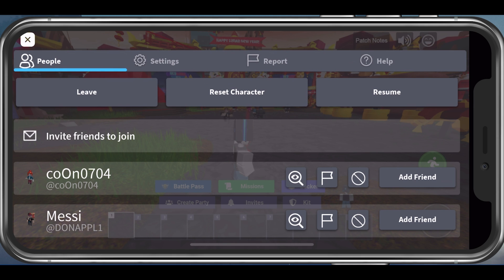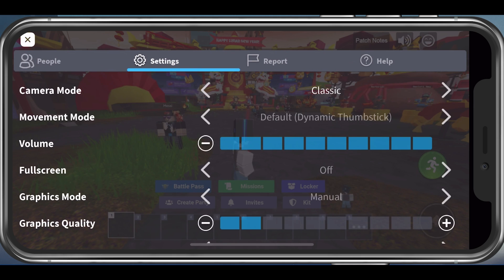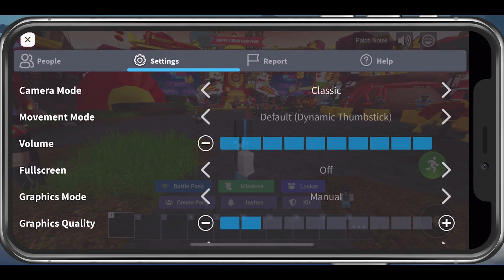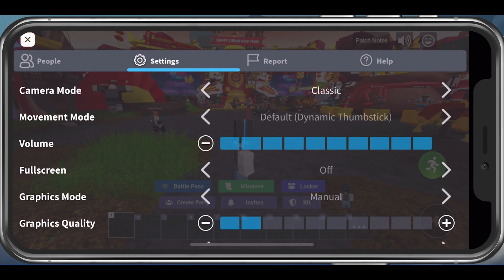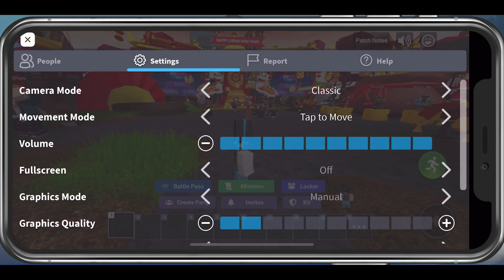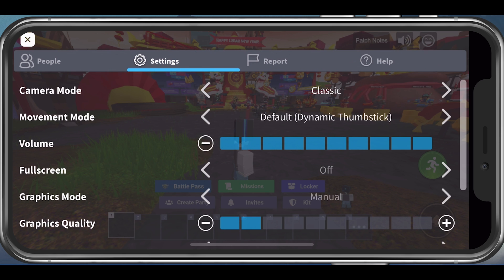How To Fix Camera Bug in Roblox Mobile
A short tutorial on how to fix the camera bug or glitch you are getting when playing Roblox mobile.

Timestamps:
0:00 - Introduction
0:15 - Switch Games
0:30 - Roblox Settings
0:48 - Roblox Update